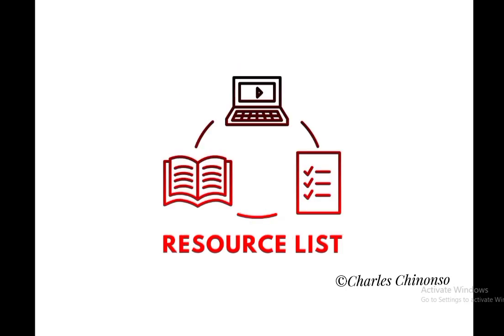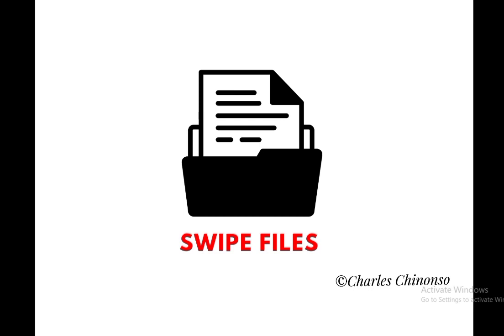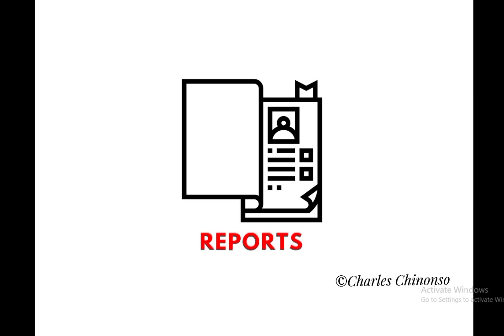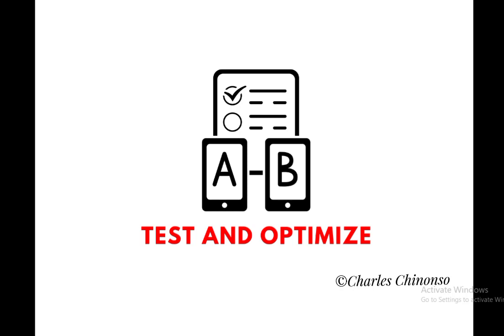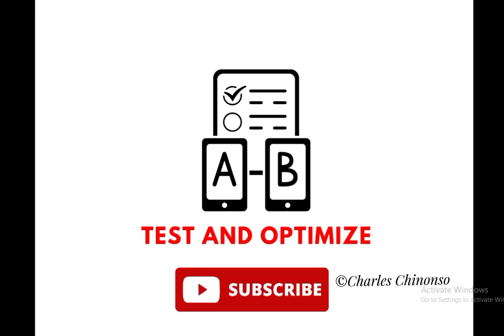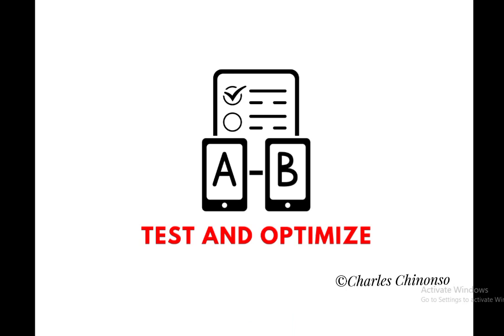7 BEST LEAD MAGNET IDEAS that will convert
YOU WILL PAY AN INSIGNIFICANT AMOUNT, AND I MIGHT ALSO GET A CERTAIN COMMISSION. BUT YOU CAN CHOOSE NOT TO PAY.

how to create a high converting lead magnet